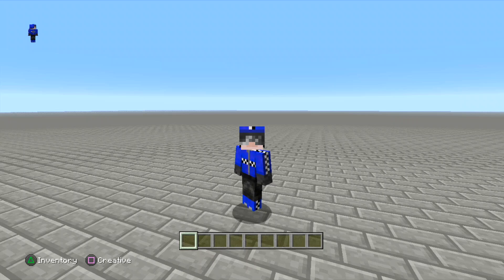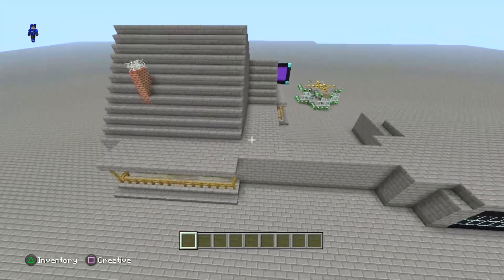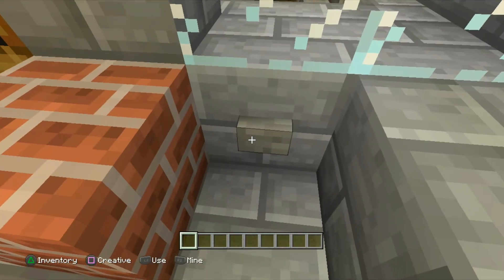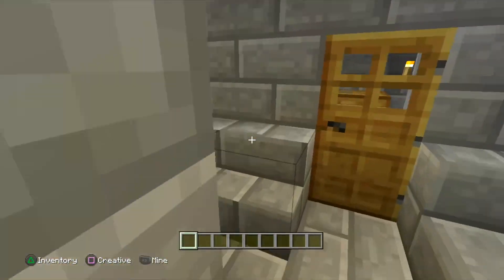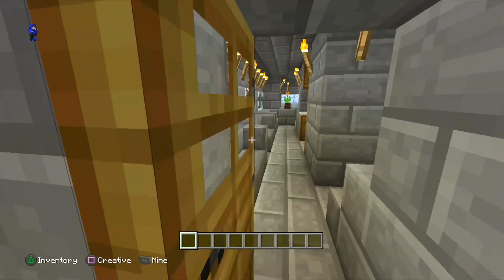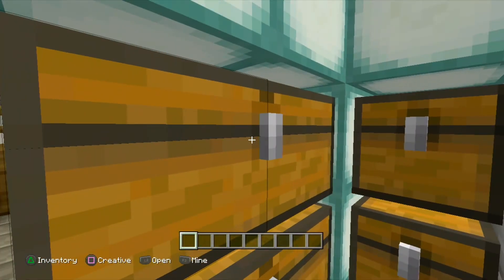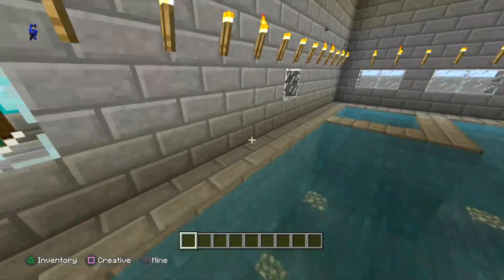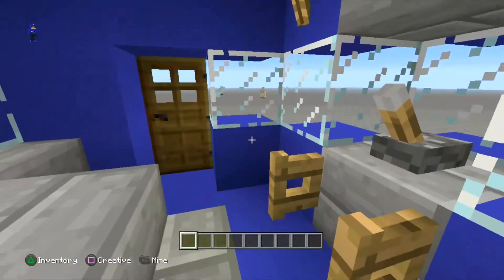Minecraft PS3 Gameplay Ep: 15 100,000,000 Ultra House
What's up Youtubers! It is me System Sensor 250 and Welcome back to another video! And today's video, we are doing a Minecraft PS3 Gameplay Ep: 15. In Today's Episode, We are doing reviewing the 100,000,000 Ultra House. If you do guys have any questions, Considered in the Comments, or Chat with me on Discord.

Anyways

Stay safe

Anyways

Piece ✌️